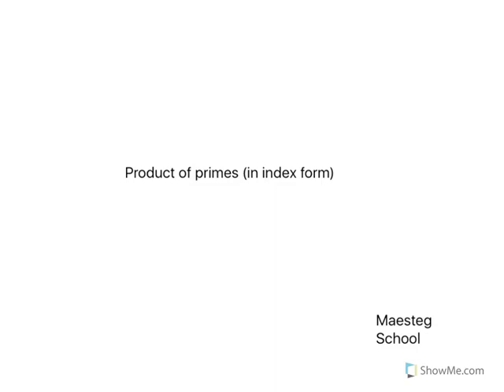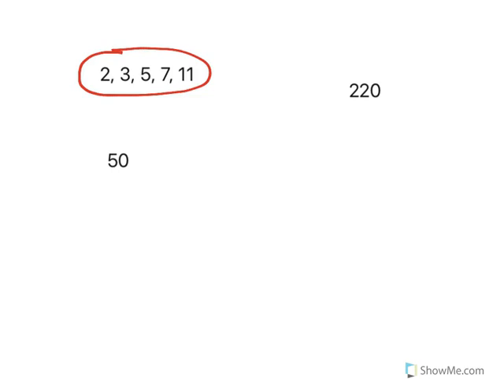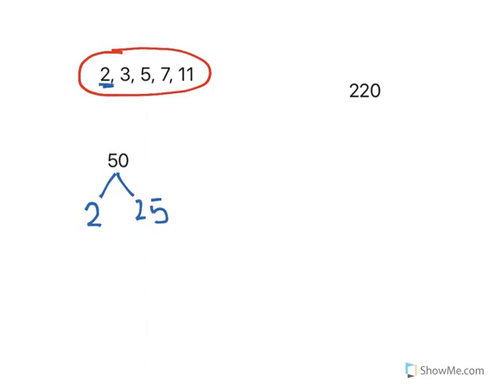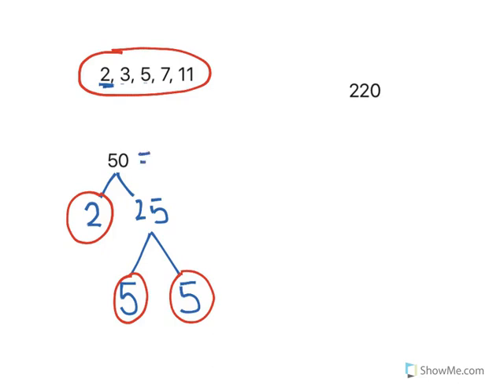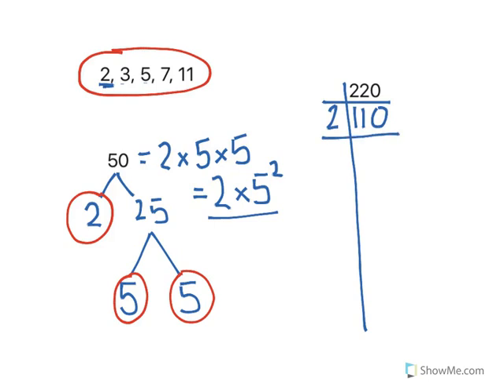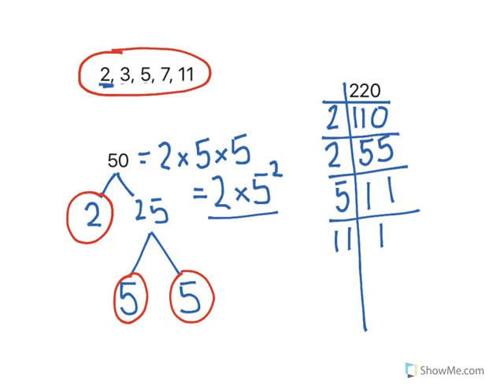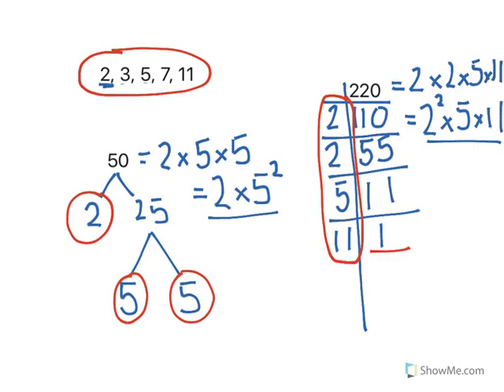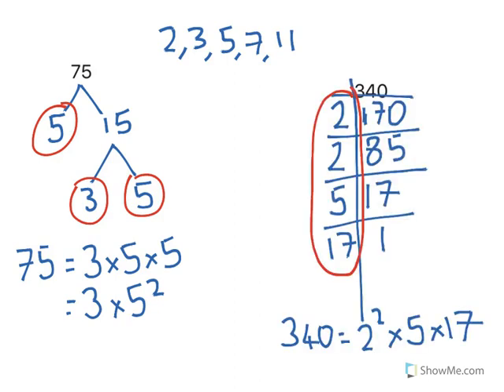Product of primes in index form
A quick video recapping 2 methods sowing how to find the product of primes.